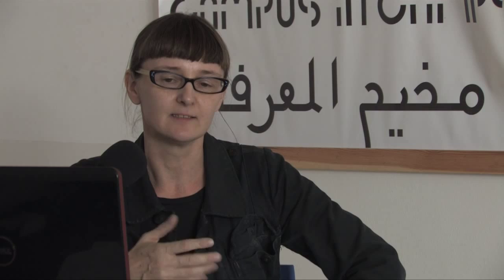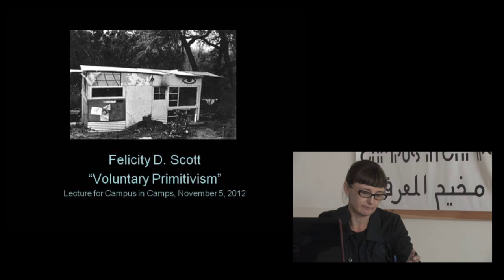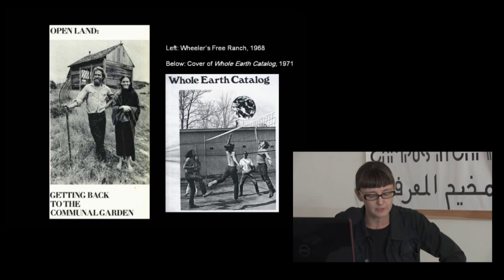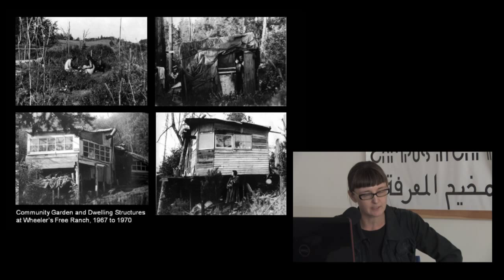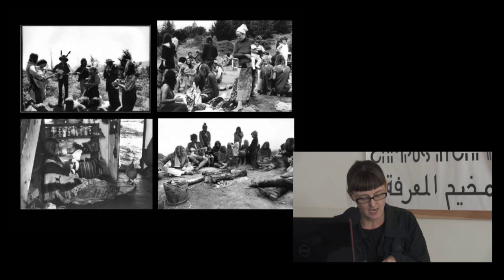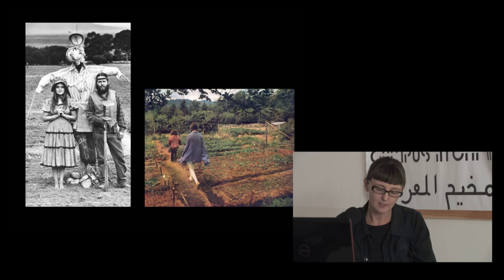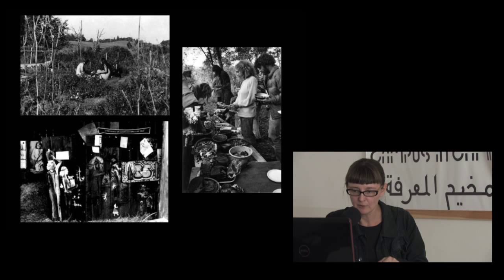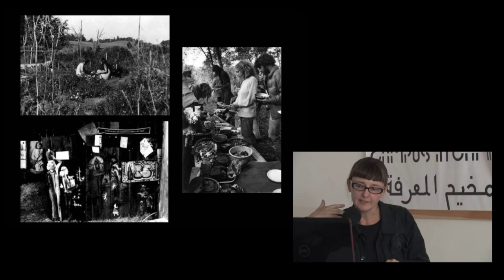Lecture: Voluntary Primitivism By Felicity D. Scott - Part 1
In this  lecture addressed the Open Land communes which emerged in Northern California during the late 1960s, focusing in particular on the escalating "code wars" that their attempts to abandon private property rights, normative forms of life, and other trappings of modernity and capitalism elicited from the State.

Felicity D. Scott is Associate Professor of Architecture and Director of the program in Critical, Curatorial and Conceptual Practices in Architecture (CCCP) at Columbia University's Graduate School of Architecture, Preservation and Planning.